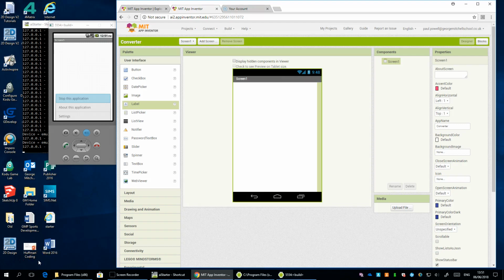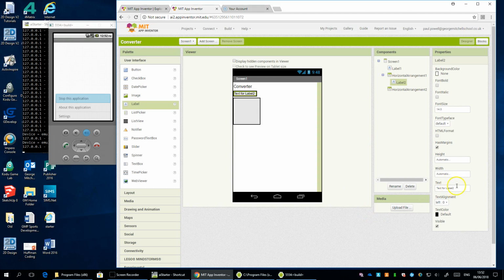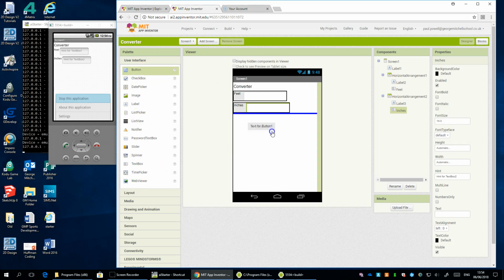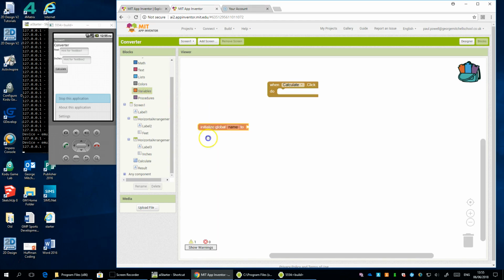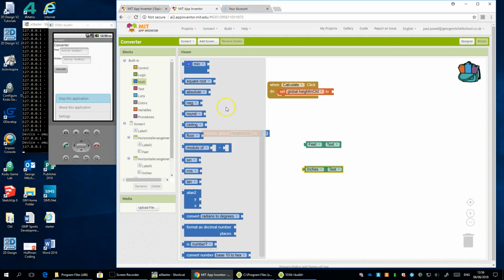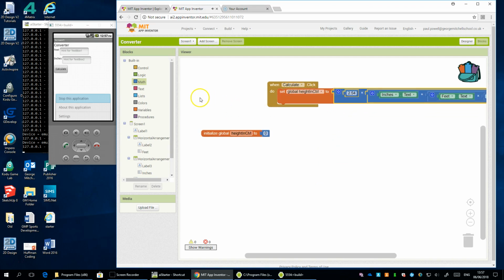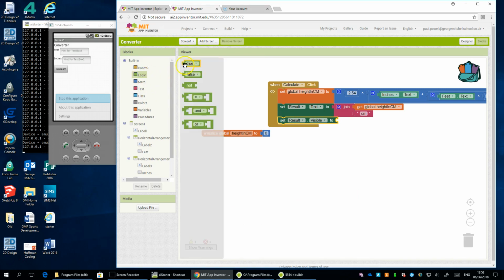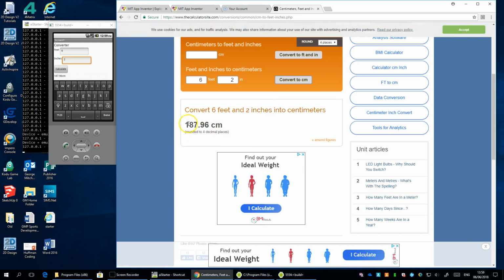App Inventor Converter